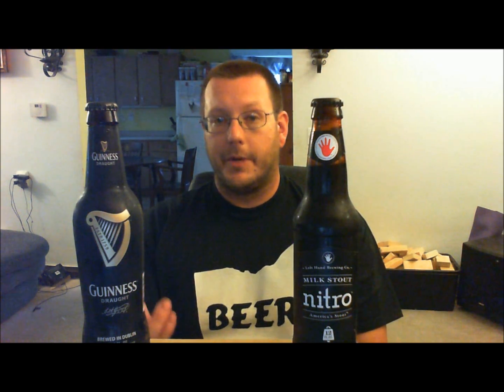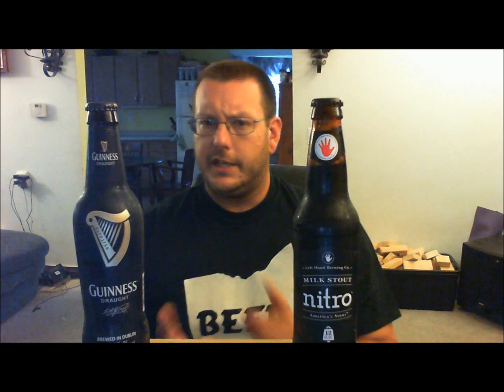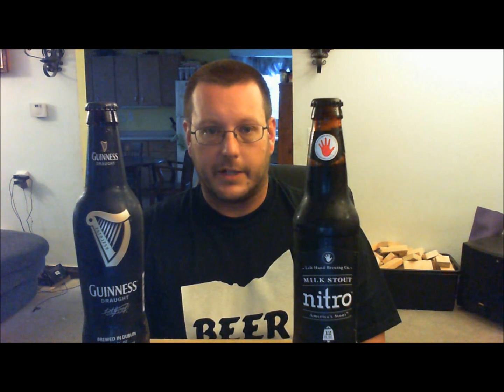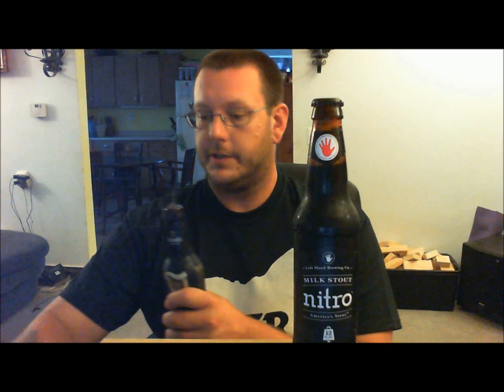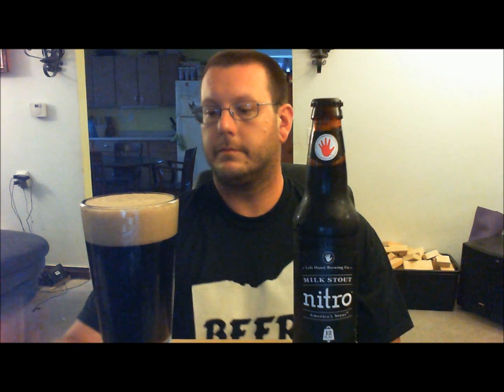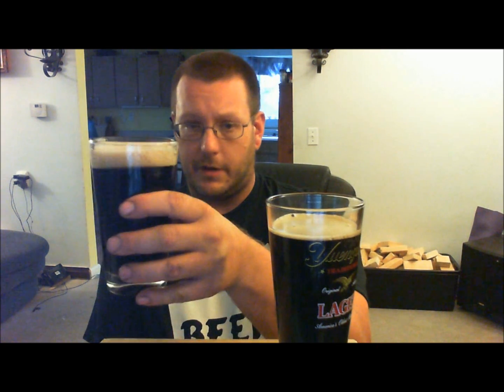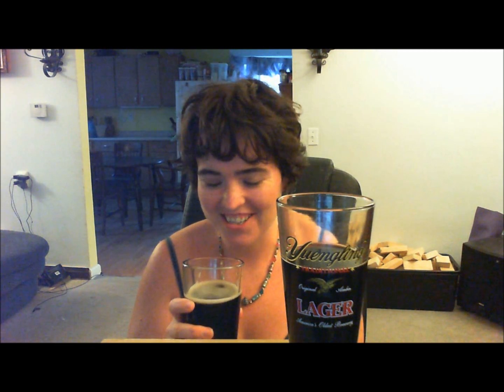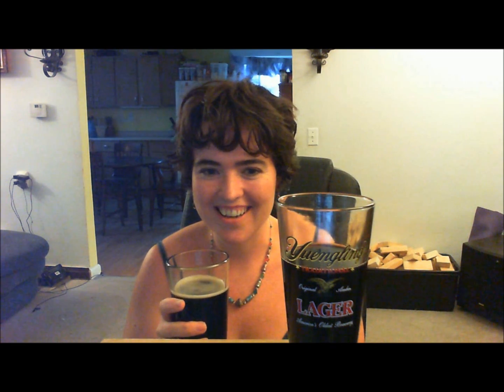Guinness vs. Nitro Milk Stout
Our first head to head beer battle. Guinness Draught vs. Left Hand Brewing Nitro Milk Stout. and a blind taste test by Mrs JOhioBeer.